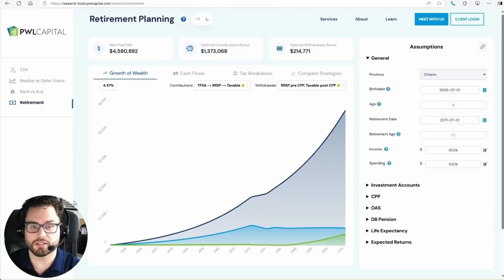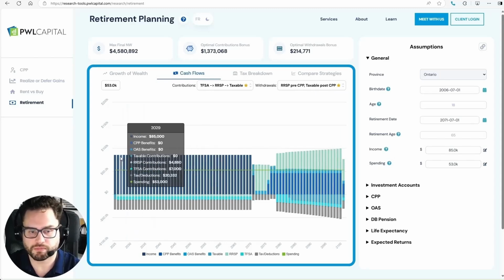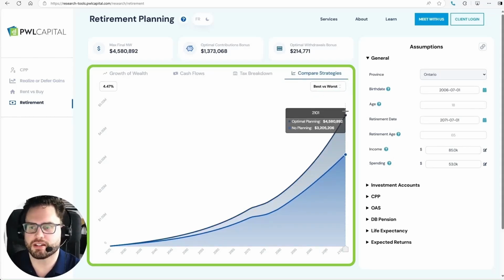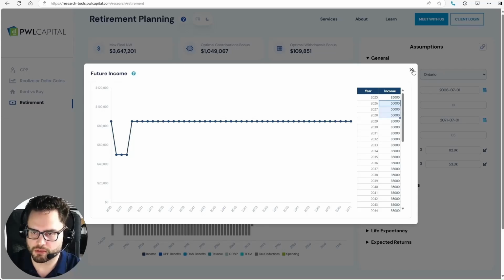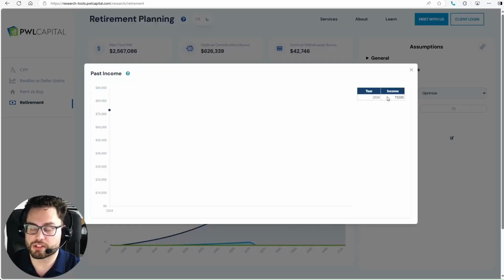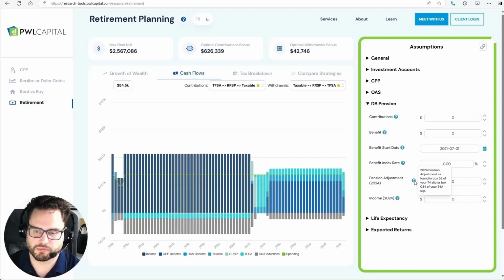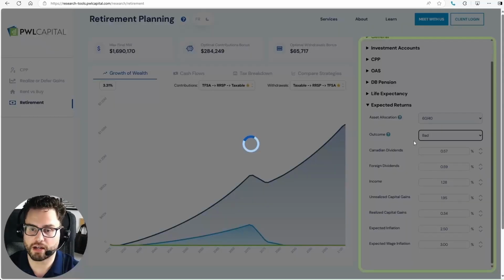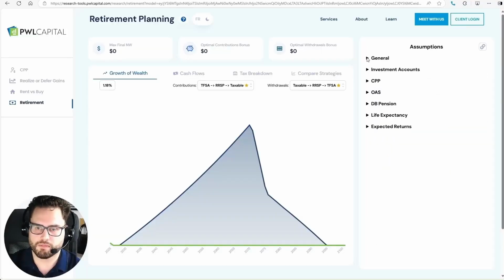Retirement Planning Tool Walkthrough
Ben Felix or any PWL employee will never reach out to you on social media platforms or WhatsApp to give financial advice. These are scammers trying to commit fraud.

Chapters:
Intro 0:00
Tool Basics 1:56
Compare Strategies Tab 6:19
Assumptions Bucket General 8:51
Investments & CPP 12:36
OAS/ DB Pension 16:17
Life Expectancy 18:37
Expected Returns 20:39
End 24:29